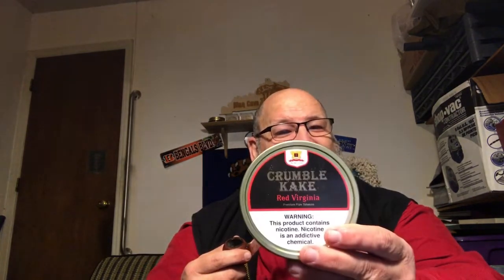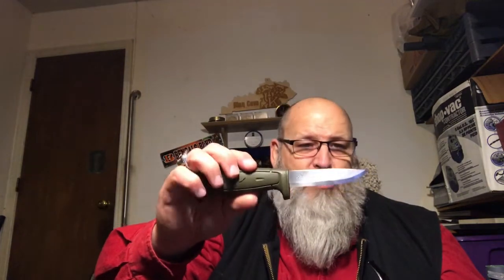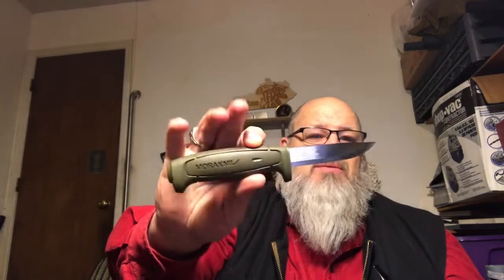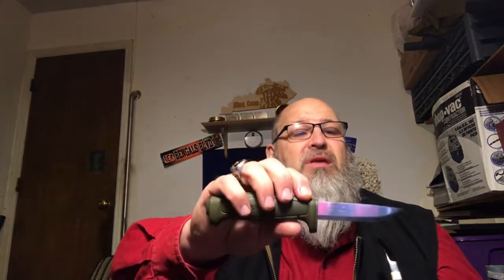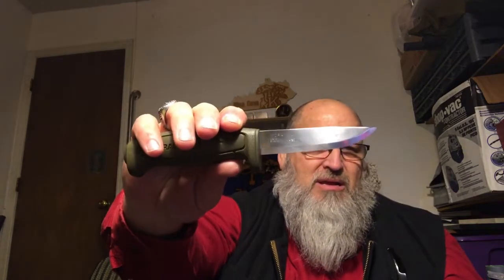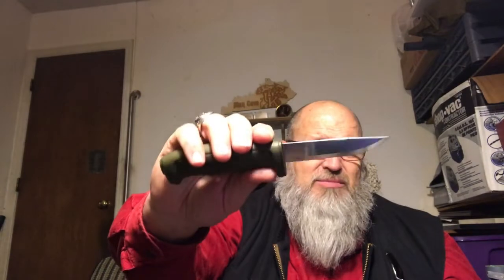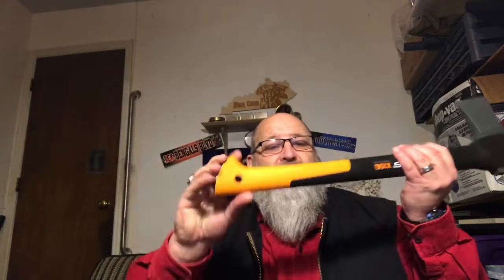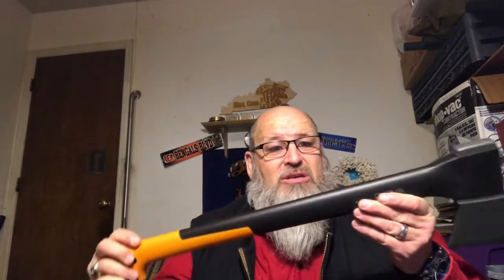Tobacco, Knives and a Axe